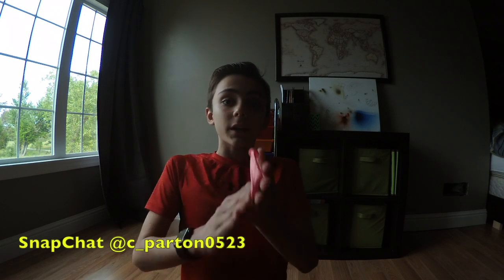How To S2Ep1 | How To Set up a Birthday Party | Season Premiere